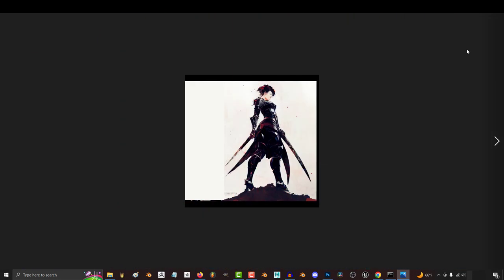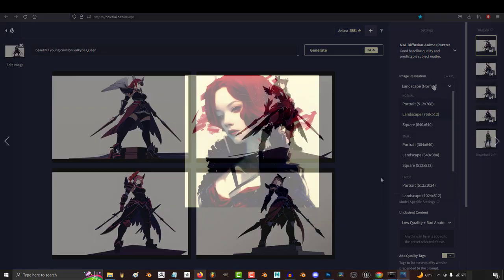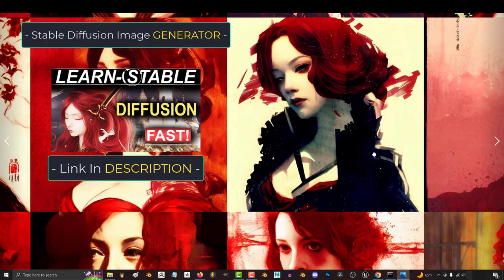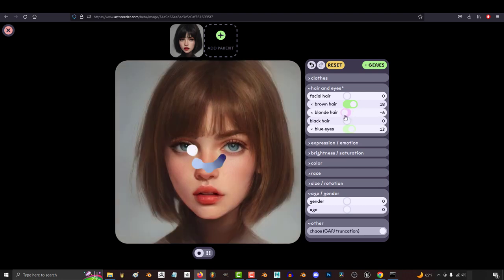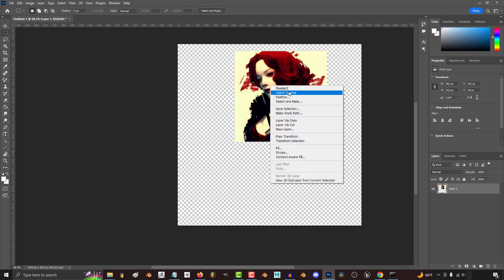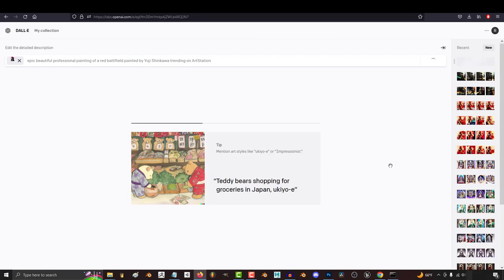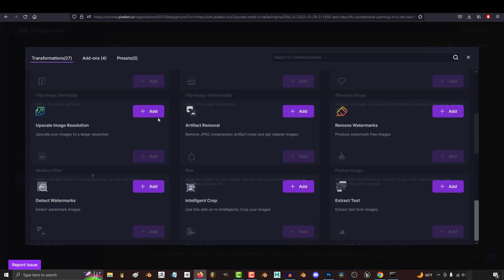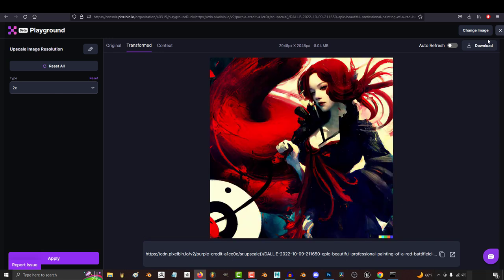Multiple AI Combination WORKFLOW - (IN 60 Seconds!!)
Here's my entire AI-Art workflow from A-Z in 60 seconds-!!